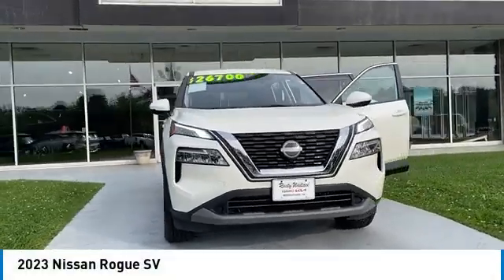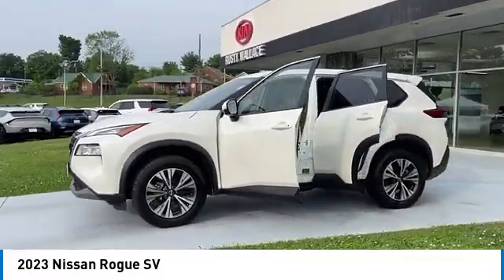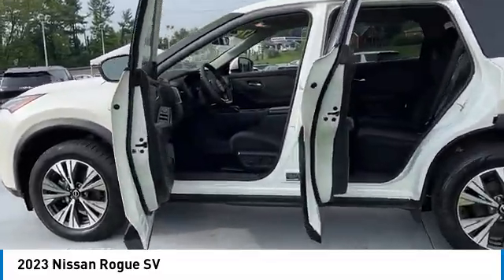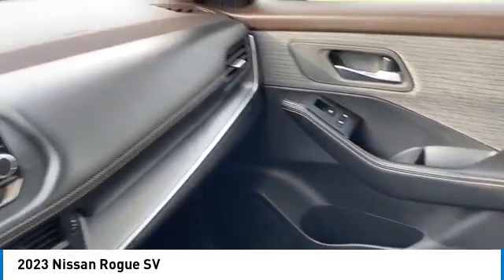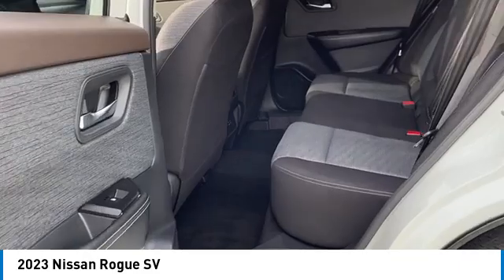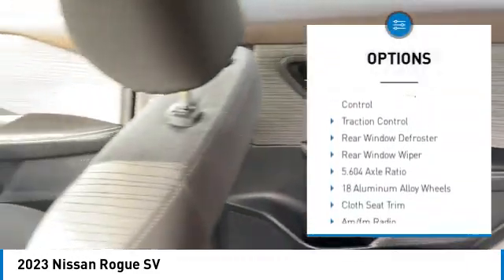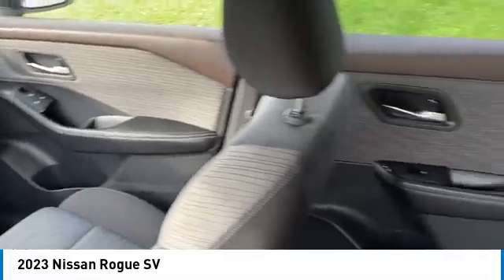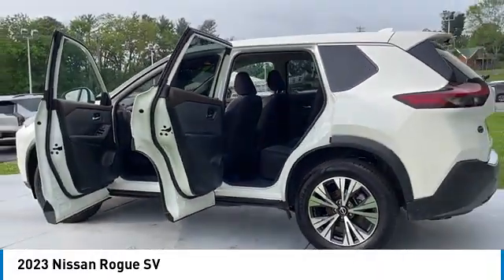2023 Nissan Rogue Used • Rusty Wallace Auto • Morristown, TN • P0589A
Pick up this Pearl White Tricoat 2023 Nissan Rogue, available today at Rusty Wallace GMC Kia. This could be the one you've been searching for.